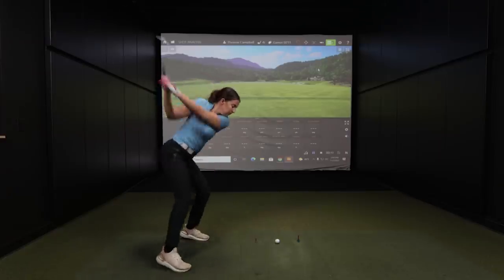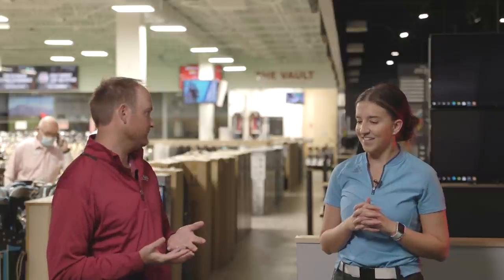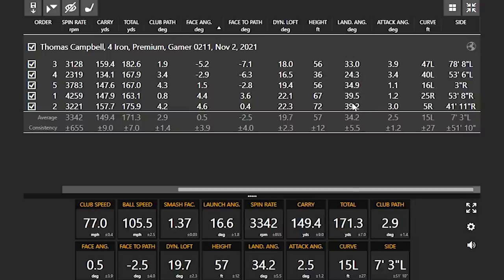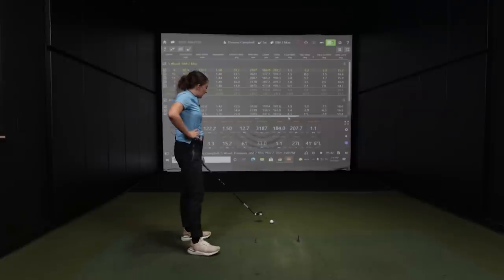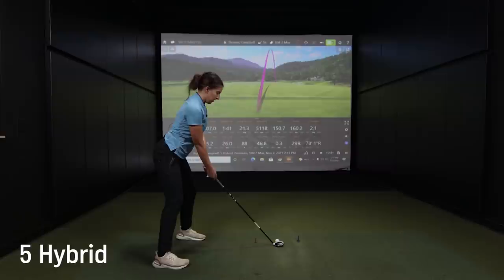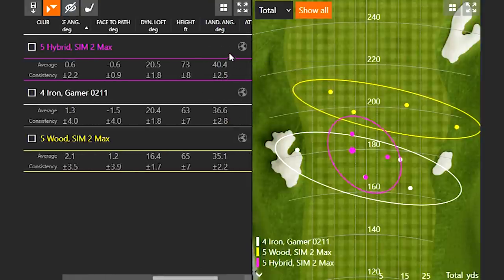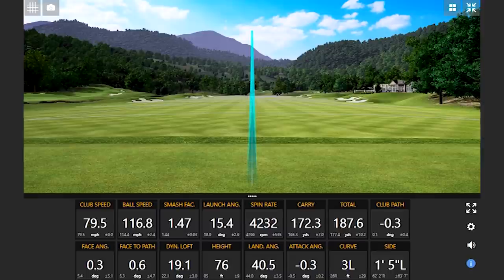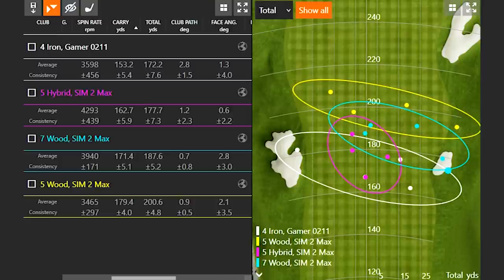Fairway Wood vs Hybrid vs Long Iron | Trackman Test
The decision of fairway wood vs hybrid vs long iron in the bag is one every golfer faces. It's important for golfers to bring the gap properly at the top of the iron set, whether that's with a fairway wood, hybrid, or long iron. However, the right choice depends on the player.

In this video, 2nd Swing's Thomas Campbell and Skylar Kistler conduct a Trackman Test consisting of high-lofted fairway woods, a hybrid, and a long iron to see which provides the best performance for Skylar.